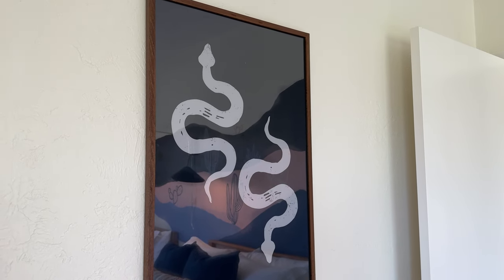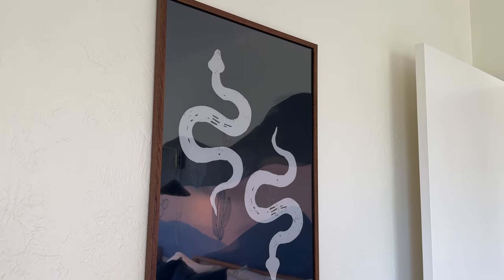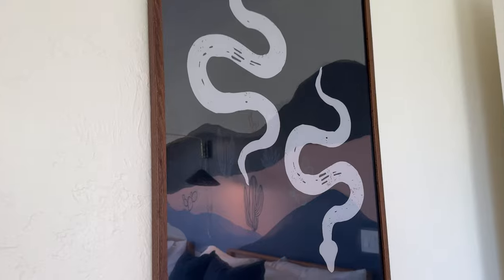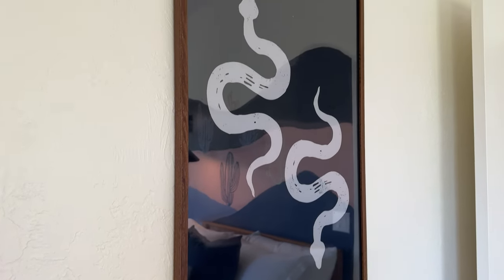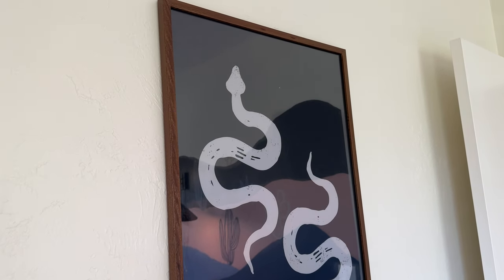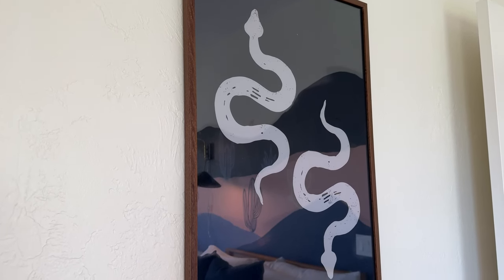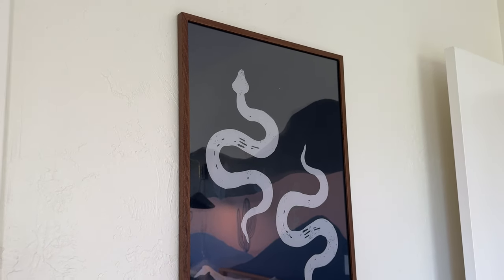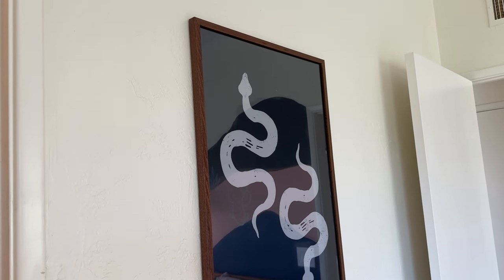20x30 Oak Wood Picture Frame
Close Up View of the 20x30 Oak Wood Picture Frame!